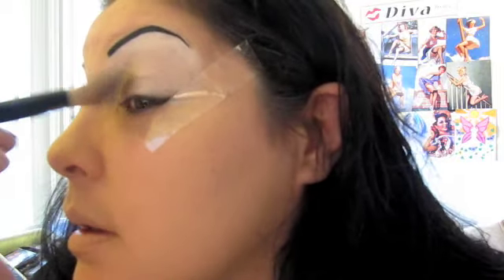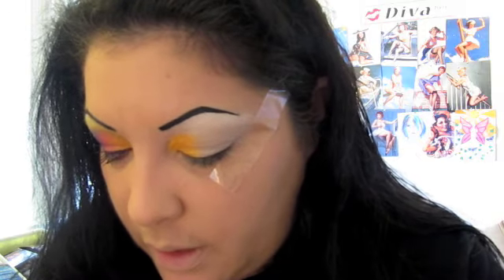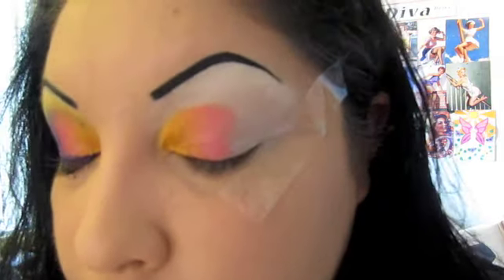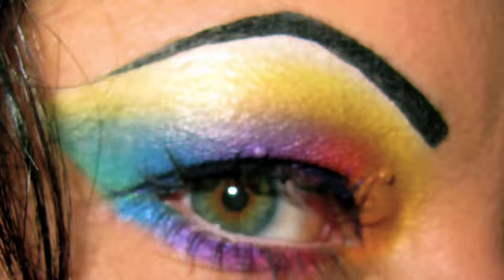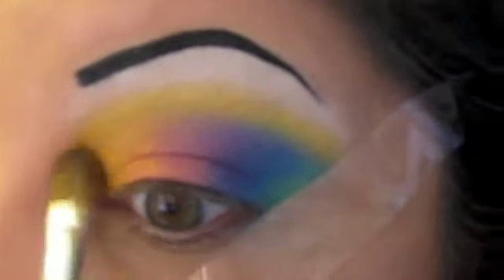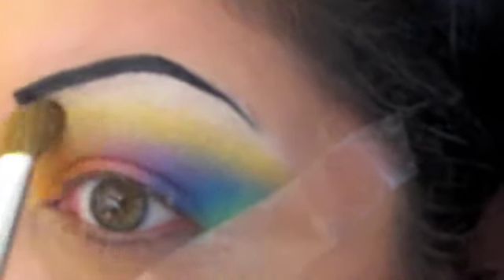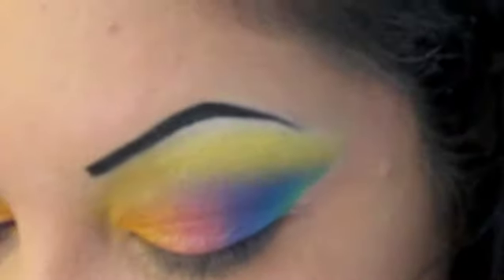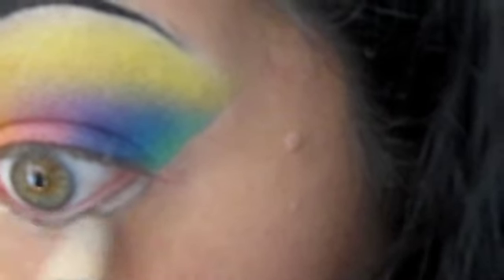Glamour Doll Eye Rainbow tutorial part #1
Rainbow Tutorial. This tutorial is done from the eyeshadows I won from Ms Chanda's You give me butterflies contest. Enjoy!